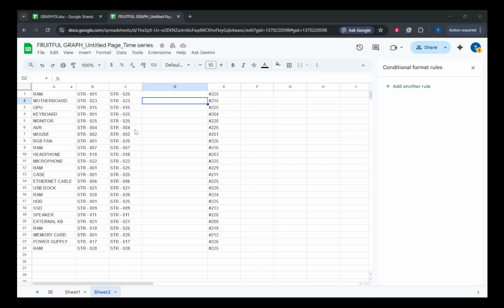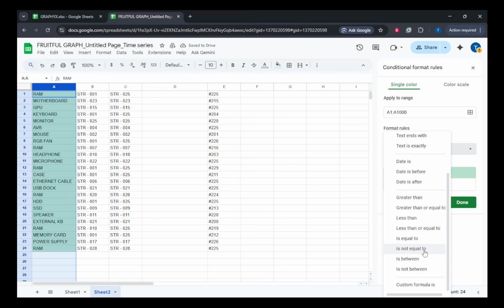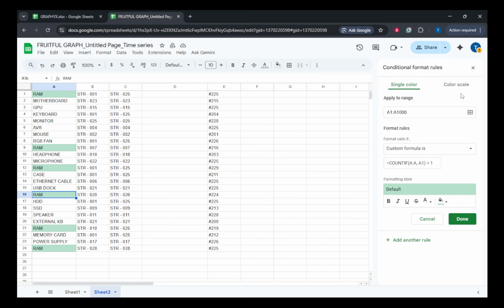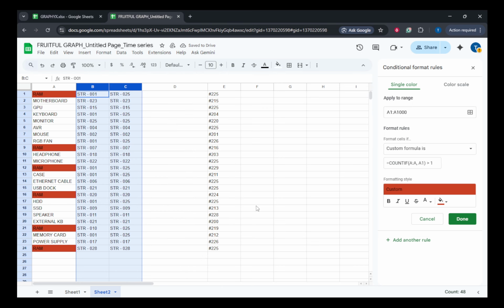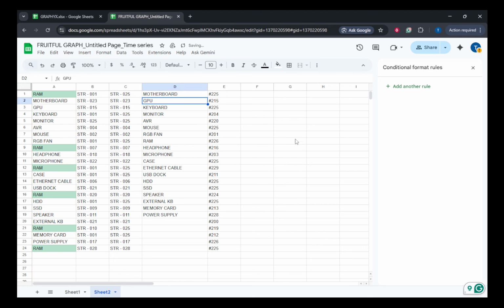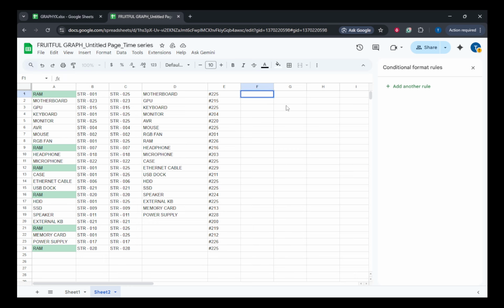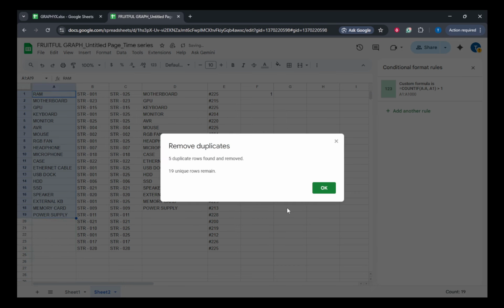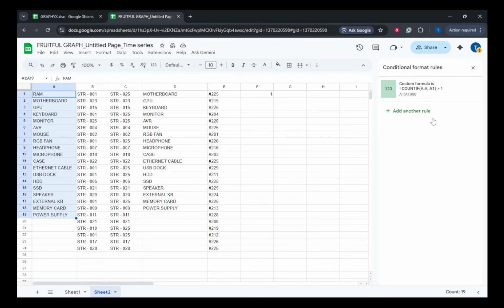How to Find Duplicate Data in Google Sheets on Desktop [2026 Guide]